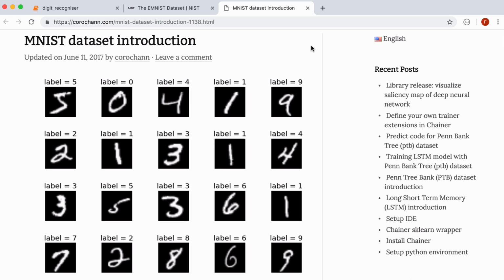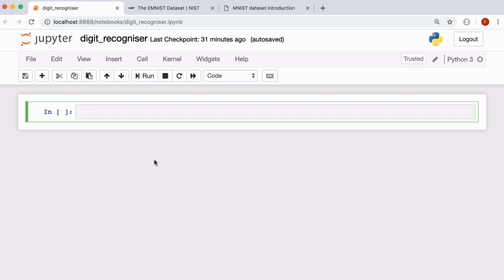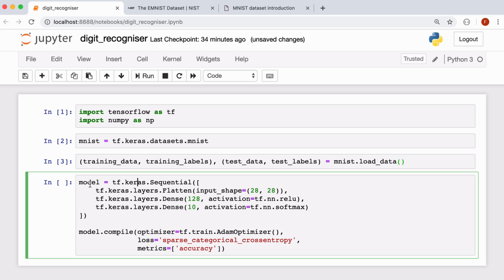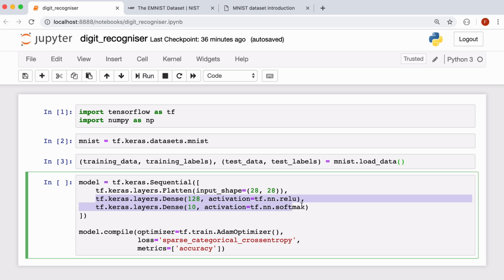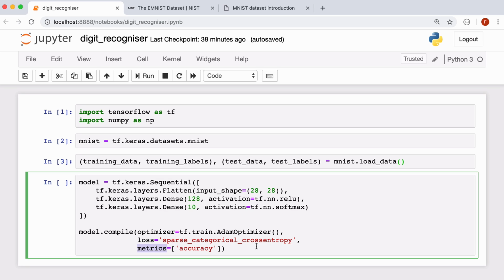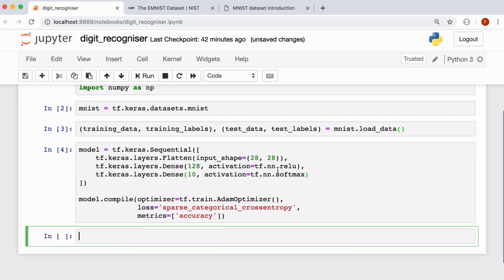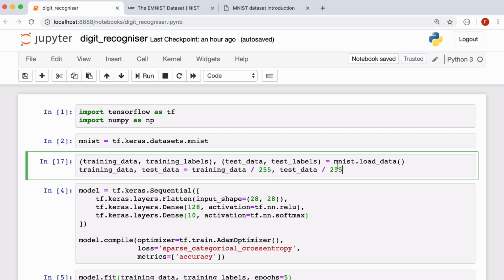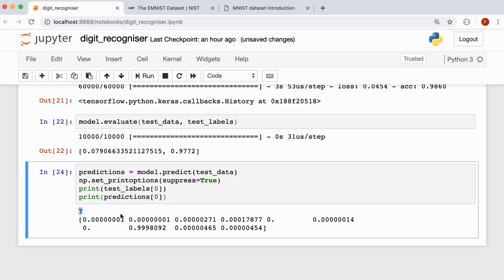RECOGNISE DIGITS WITH TENSORFLOW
In this video, we'll be learning how to recognise digits using a neural network with Tensorflow.

Our network will be 98% accurate after the training!